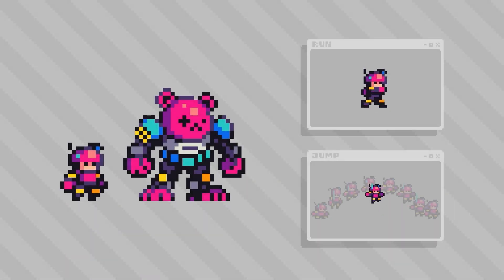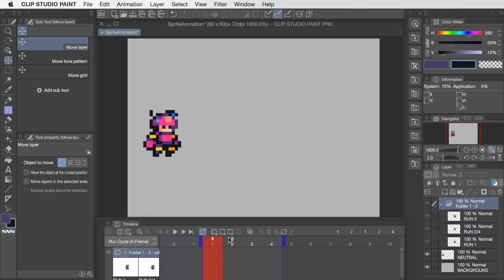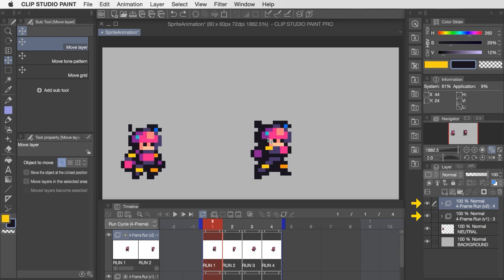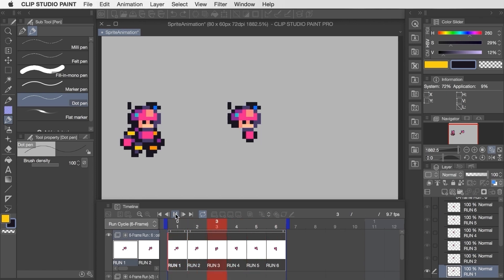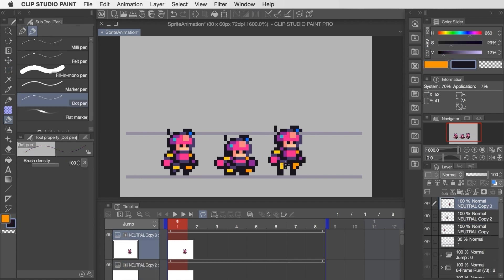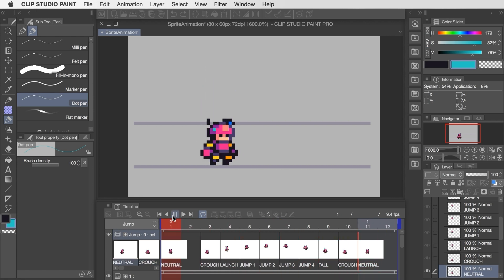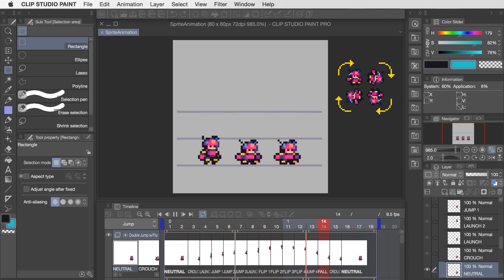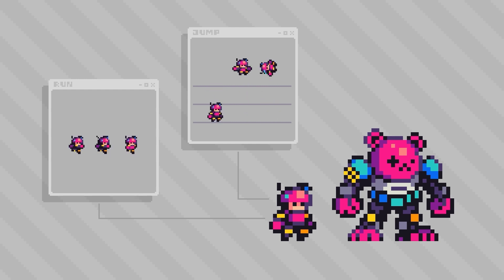How to animate sprites in Clip Studio Paint! | Brandon James Greer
In his latest 2-part series on pixel animation, pixel artist Brandon James Greer shares his tips and tricks on how to animate sprites in Clip Studio Paint! Learn how to set up the file, different animation styles, and basic animation principles, all in today's "Let's Create!

00:00 Intro
00:16 4-Frame Run Cycle and Timeline Workflow
02:05 Adjusting the Frame Rate
02:27 Copying an Animation Folder
03:31 6-Frame Run Cycles
06:05 Jump Animation
06:43 Squash and Stretch
07:28 Onion Skinning
07:46 Finalizing the First Jump
08:36 Splitting a Clip
09:10 Finalizing the Double Jump
09:51 Preparing a Sprite Strip (for Game Development)
11:07 Outro